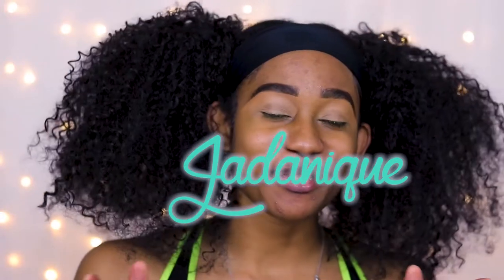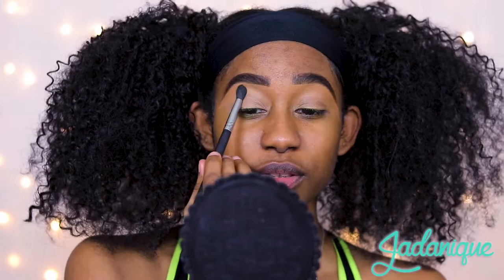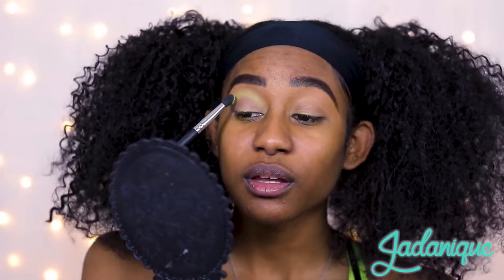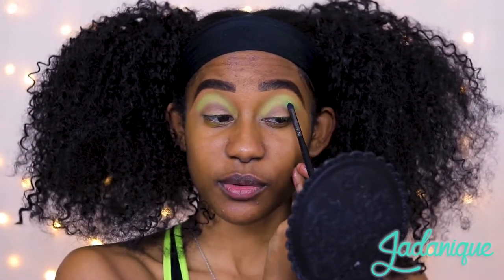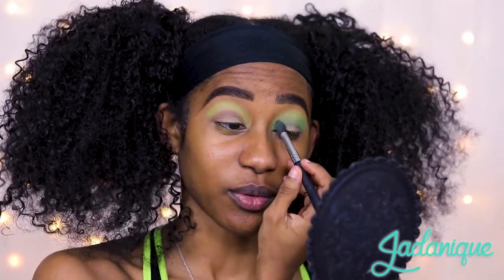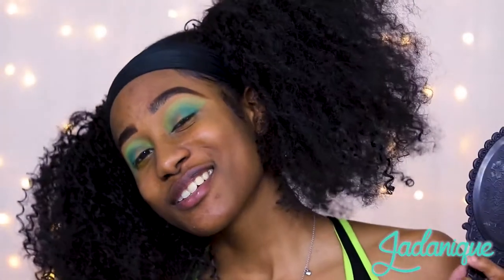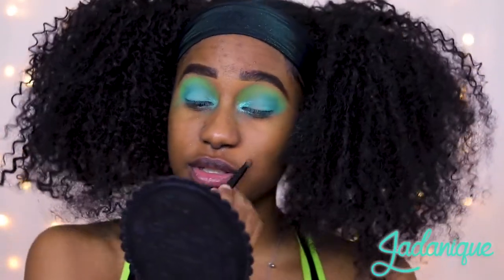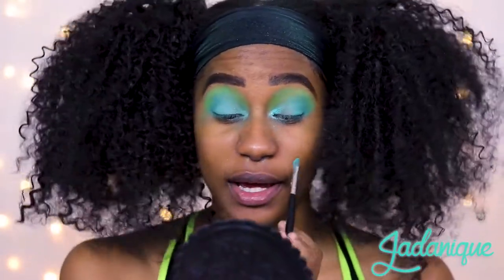Introverted in Quarantine I Chit-Chat w/ me I Jadanique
Hey Y’all. Hope everyone is doing well during this pandemic! Hope you enjoy and stay stafe!

PRODUCTS I USED:
FACE
Too Faced Hangoverx Face Primer
Fenty Foundation - 320
Fenty concealer – Dark 42
Beauty Bakerie flour powder - plantain
Maybelline Superstay Foundation stick - 370
EYES
Urban Decay Eyeshadow Primer potion - Original
I Heart Revolution – Tasty Avocado
Makeup Revolution London Patricia Bright Rich in Colour Palette
L’oreal Paris Colour Riche Pocket Palette – Avant Garde Azure
HIGHLIGHTER
Makeup Revolution London Patricia Bright Rich in Colour Palette – Shimmering
BLUSH
Milani - Corallina
LIPS
NYX Suede Matte Lip pencil – Urban café
Maybelline color sensational Lipstick – Fuchsia Flash
NYX lingerie - Lipli